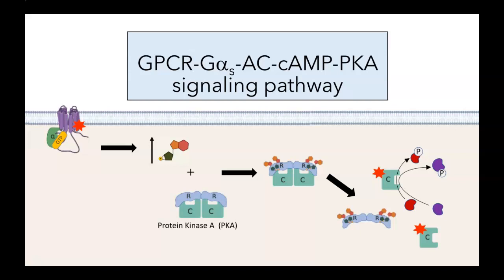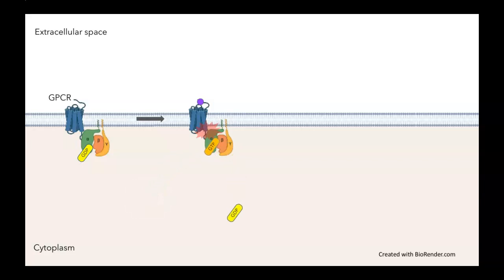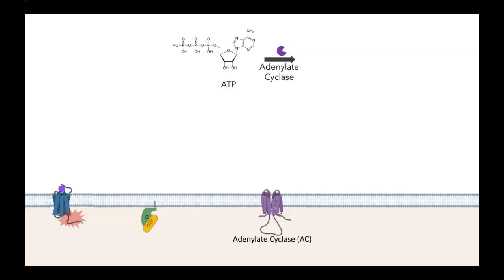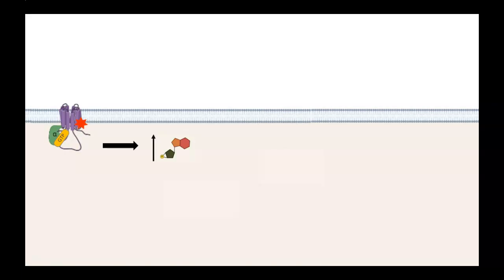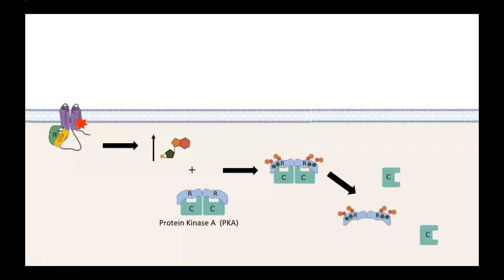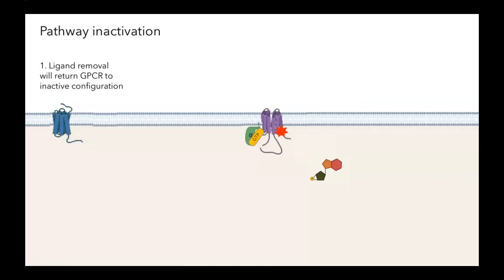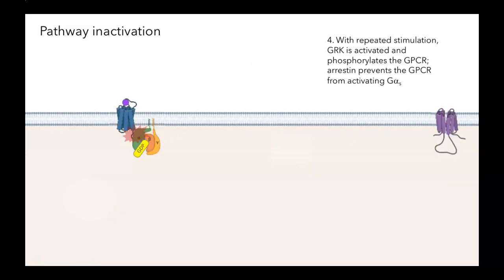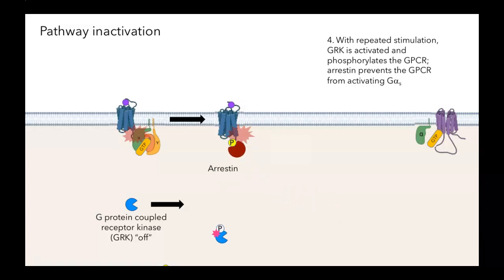GPCR AC cAMP PKA pathway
This video walks through the GPCR, G alpha s, adenylate cyclase signaling pathway. It examines the cellular events for each step. The video concludes with a look at how the pathway is inactivated and the role of arrestins in cell signaling.